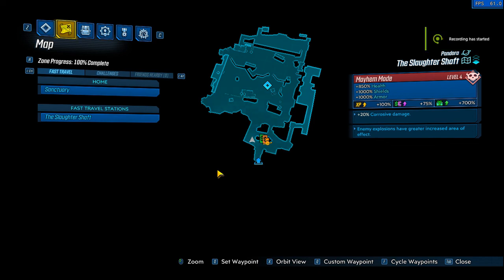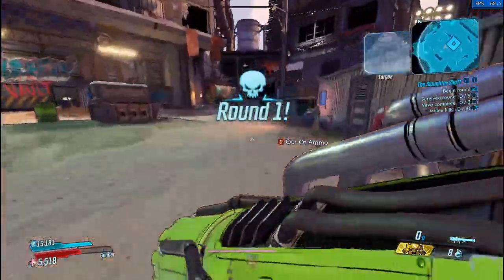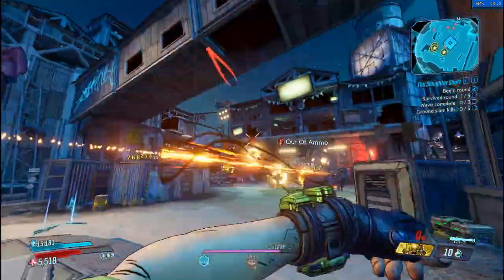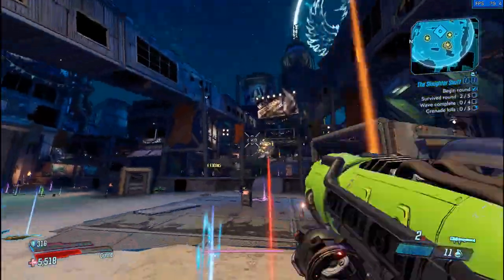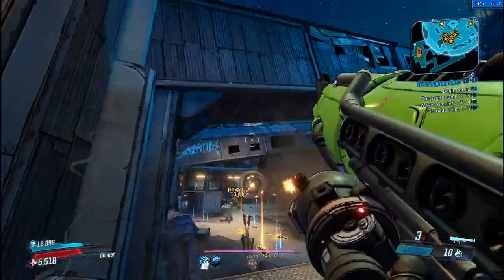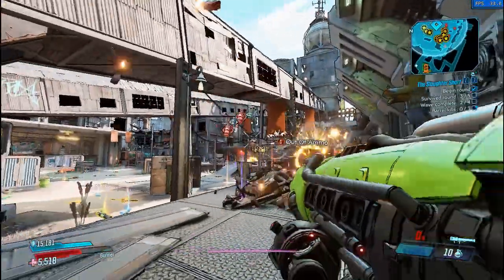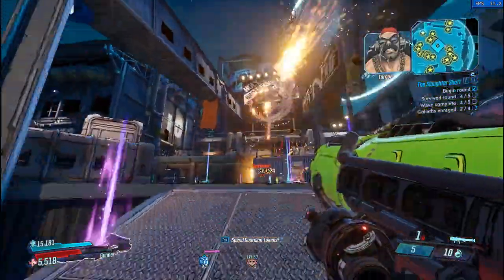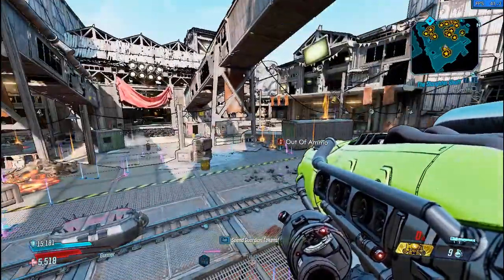[Build] Zero Ammo Moze build explanation and SS Run (M4)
Explaining the Zero Ammo Moze Scourge build and doing a run of the M4 Slaughter Shaft.